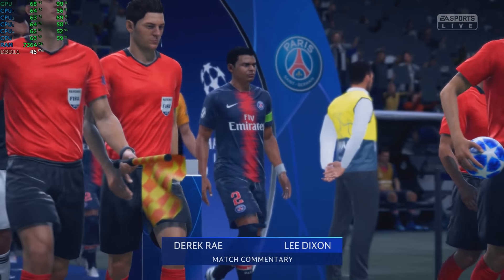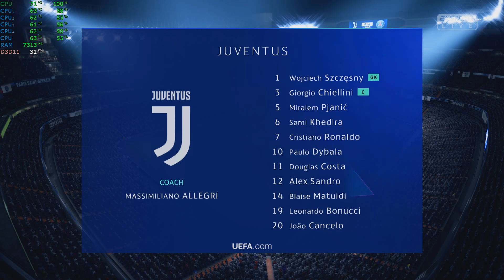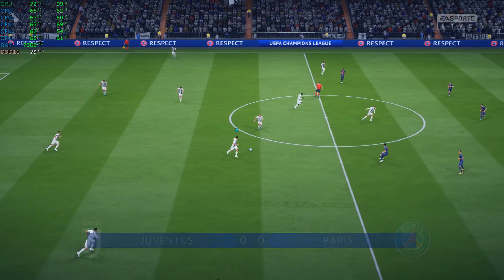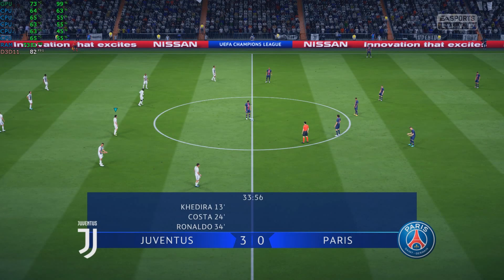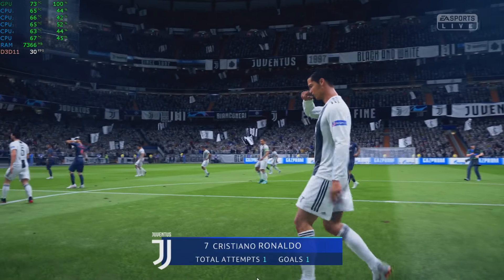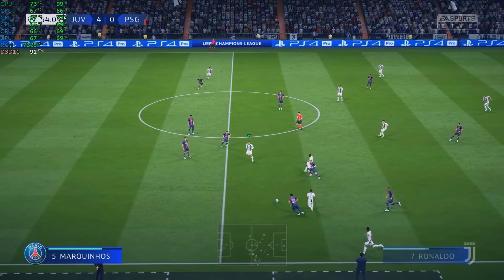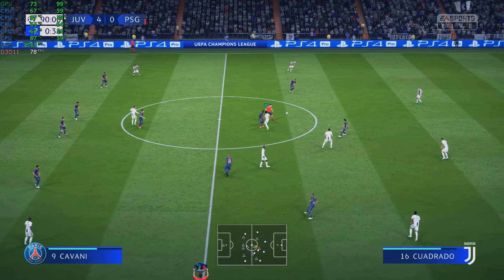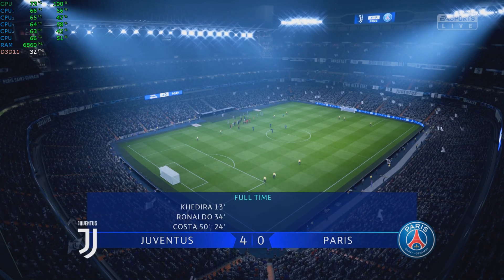Fifa 19 Demo Gameplay-Gtx 750 ti-i5 4460-8gb ram-900p-Juventus vs PSG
Hi everyone! This is my another video for Gtx 750ti.

Gameplay starts at 1:47

900p settings at 0:13

Performance review:
Fifa 19 demo runs more than 60 fps at 900p ultra settings but drops to 30 fps during close-ups and cinematics. Overall the game was very much playable.

My Pc specs:
Asus Nvidia Gtx 750 ti 2gb OC Edition DDR5
2 x 4gb ram DDR3 1600 Mhz
Video edited using Sony Vegas Pro 15
Fps monitoring using MSI Afterburner